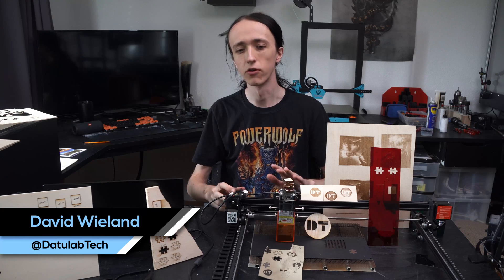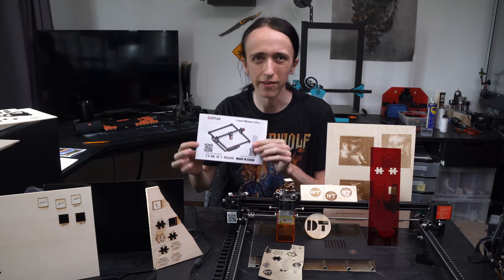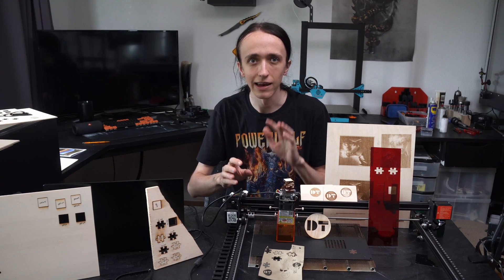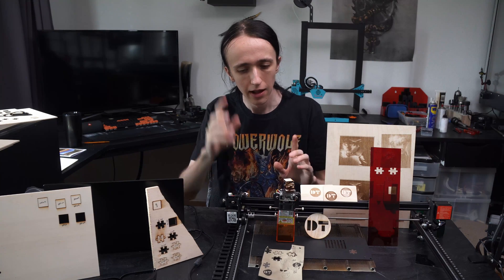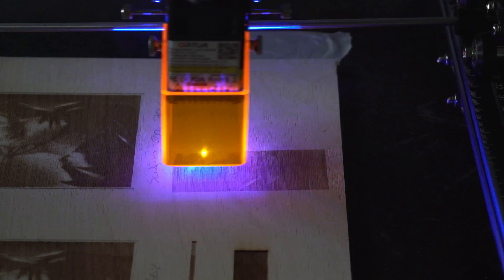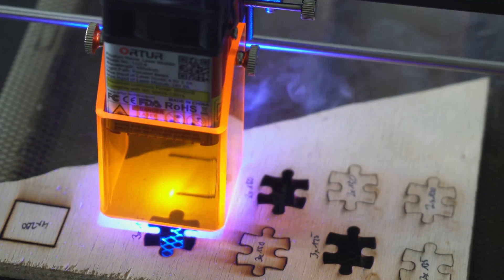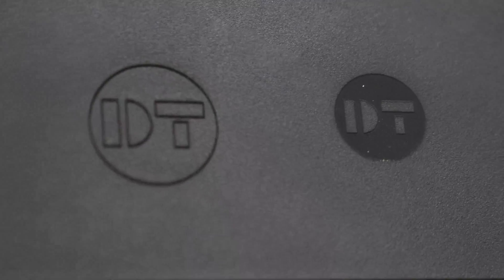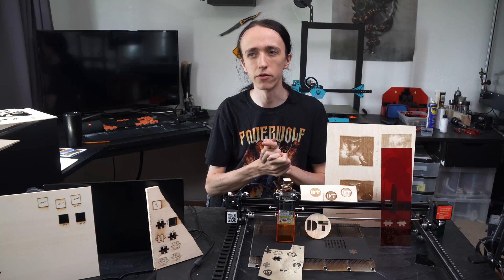Ortur Laser Master 2 PRO Review - Best Laser Engraver?!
After the great success of the Ortur LM2, the LM2 Pro is Ortur's answer for anyone who wants a bit more. On paper it looks very similar to the LM2, but in practice, it packs quite the punch! Thanks to MadeTheBest.com for sending this machine over for review, it is quickly becoming one of my favorite laser engravers.

I just added a video on how you can build an enclosure for this machine with only minimal tools required

00:00 Intro
00:49 Ad
01:47 Overview
05:10 Laser Diode
07:33 Software
08:20 Engraving
11:08 Plywood
13:00 Acrylic
13:29 Leather
13:57 Metal
15:08 Conclusion
16:40 Future Upgrades
17:15 Bye